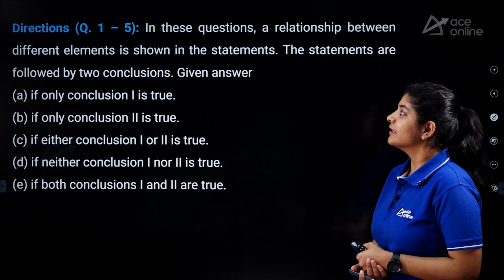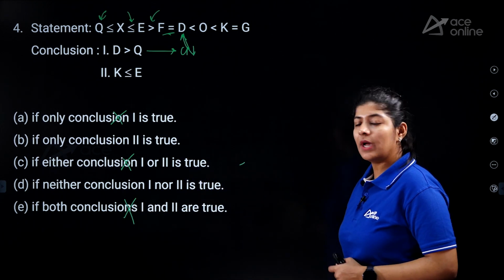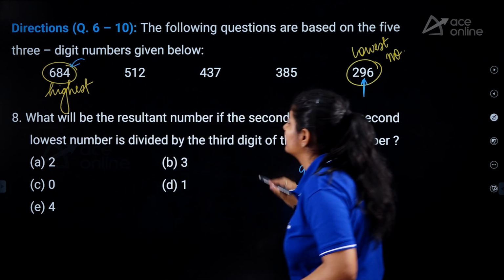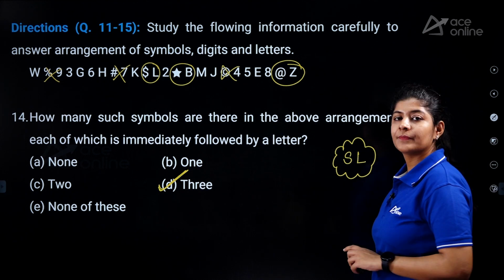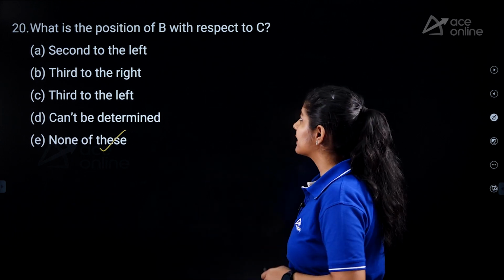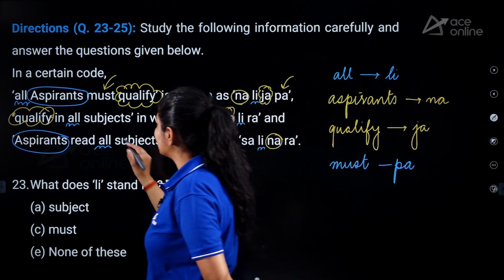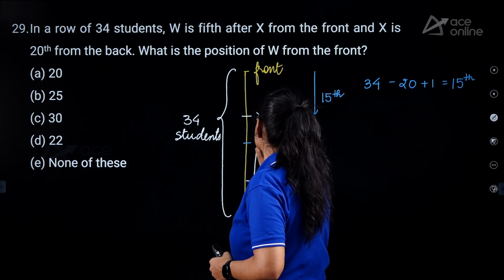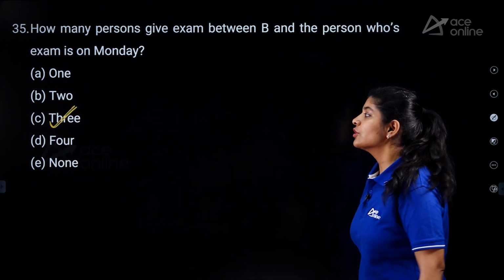SBI Clerk (Prelims) 2016 | Reasoning | Previous Year Questions | ACE Online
Master the SBI Clerk Prelims Reasoning section with our comprehensive review of Previous Year Questions from the 2016 exam! ACE Online presents a deep dive into the Reasoning section, covering essential concepts and problem-solving techniques based on the SBI Clerk Prelims 2016 paper. Our expert analysis will guide you through each question, providing valuable insights into the exam pattern and helping you build a strong foundation for success. Whether you're a first-time aspirant or looking to enhance your quantitative skills, this video is your key to unlocking a higher score in the SBI Clerk Prelims.